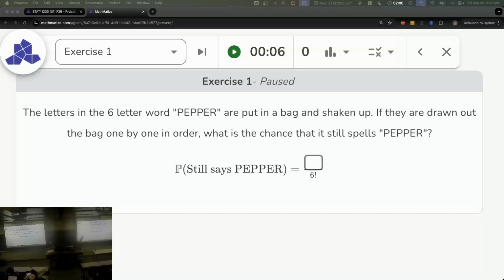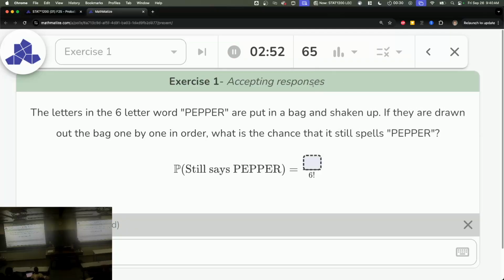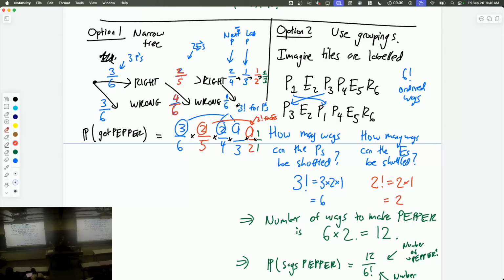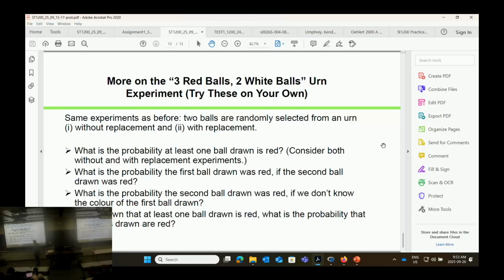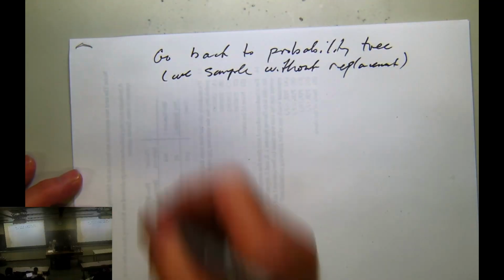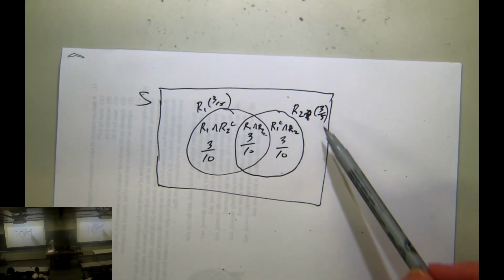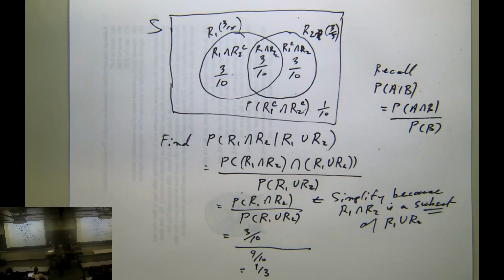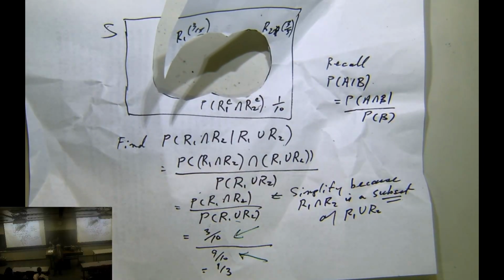Number of ways rearrange repeated letters, Cutting conditional probability STAT1200 Fri Sep 26 F25